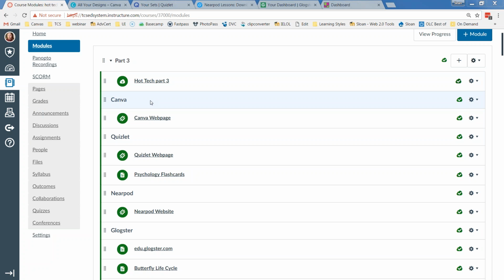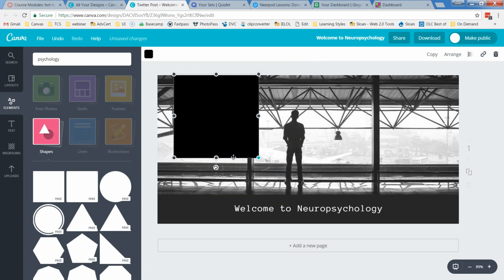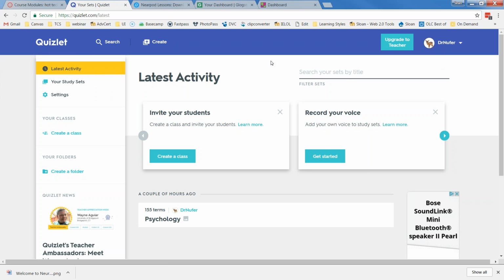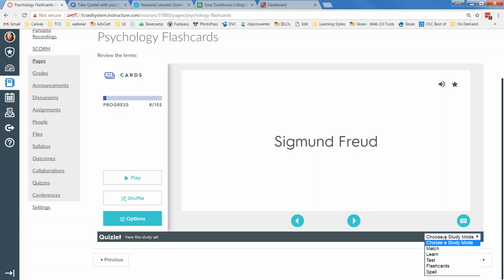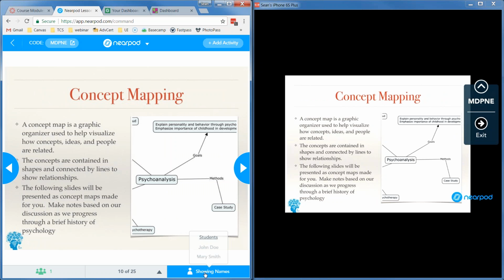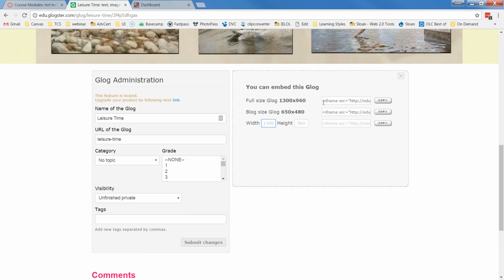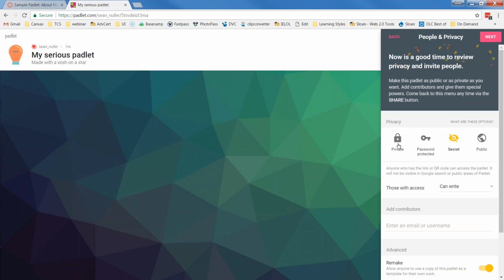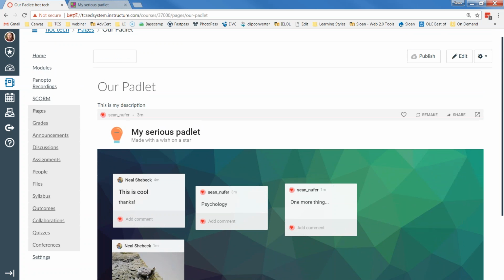When High Tech Becomes Hot Tech: Educational Technology Showcase - Part 3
Abstract: Looking for tips and tricks to make your course design more engaging? Come learn about various ed tech resources that are available to take your course to the next level.

Description: This is the 3rd webinar in a 4-part series. In this webinar, we will learn how to bring your course content to life in engaging and meaningful ways. Discover the latest educational technology products and strategies to improve student experience by bringing teaching to life and fostering a community of learning within the classroom. This session will demonstrate a showcase of educational technology platforms that you can use to enhance your Canvas content. Learn about the latest developments in the ed tech community and discover a world of free and cheap (with educator discounts) resources. Also, learn about some of the more professional platforms and interactions that are available through licensing. You will come away from this webinar both informed and inspired.

Learning Objectives:
1. Discover various ed tech platforms and resources that you can use in your courses
2. Learn how to integrate ed tech tools into Canvas

Presenter Bio:
Sean Nufer is the Director of Instructional Technology for TCS Education System. He works collaboratively with the Instructional Design team and faculty to ensure utilization of state-of-the-art resources in the classroom.